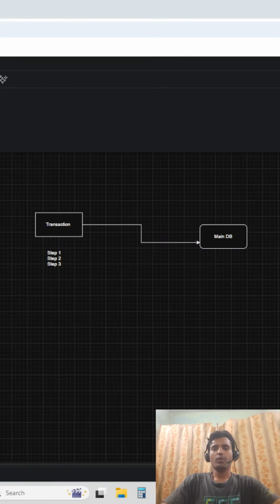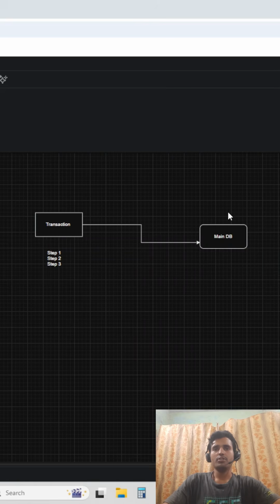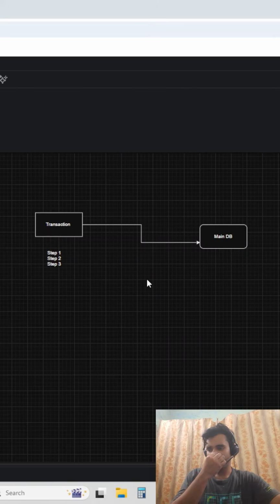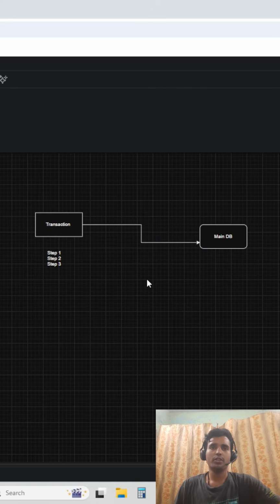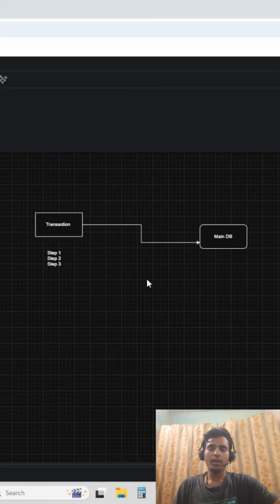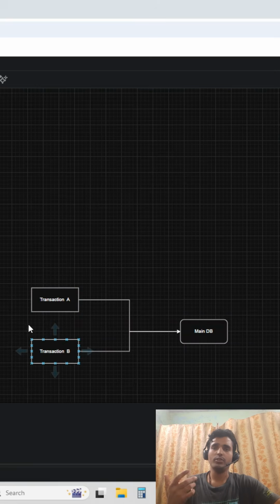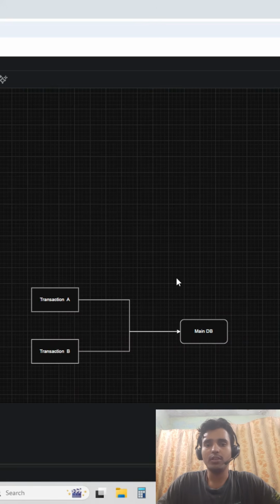ACID in DBMS: The Secret Behind Reliable Data 🔒